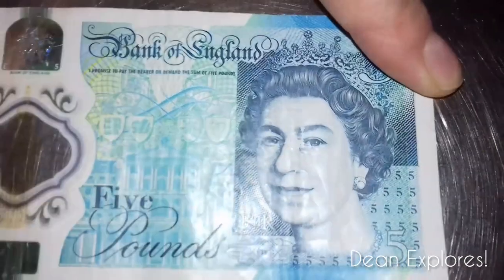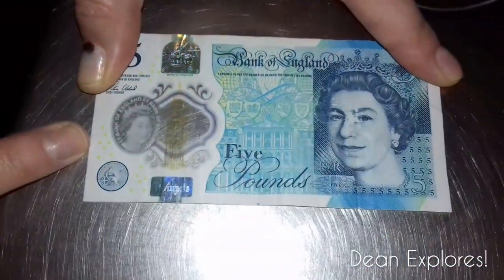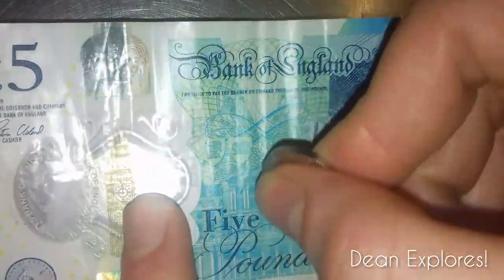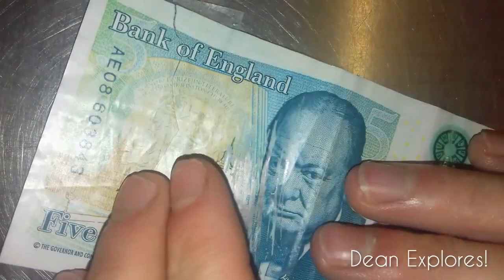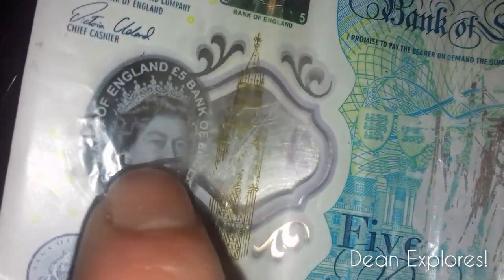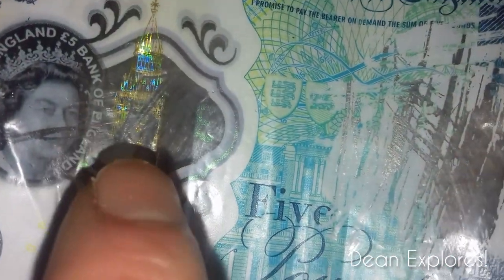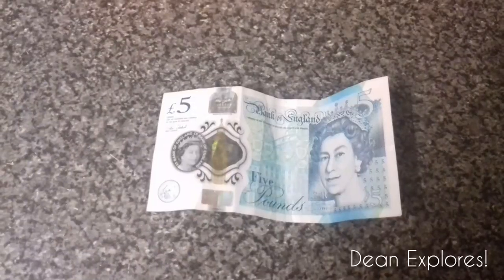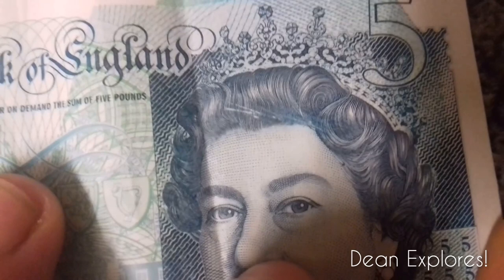The Confusion with the *worn out* £5 turns out there not fake! DO NOT SCRATCH YOUR NOTES!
England was thought to have been flooded with these FAKE £5 notes, I thought these fakes are the best ive ever seen after a local newspaper said that if they scratched then they are fake, but they put a article on 2 days later saying that they are just worn out notes! that a mess up from the newspaper, so PLEASE DO NOT SCRATCH YOUR NOTES!
DONT FORGET TO HEAD OVER TO MY FACEBOOK PAGE!